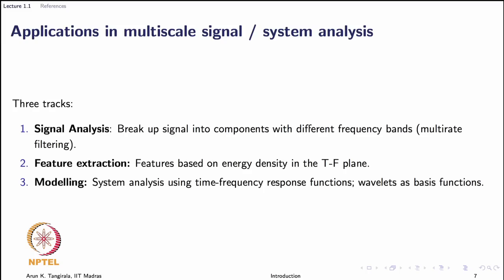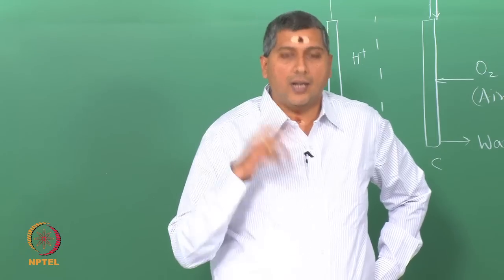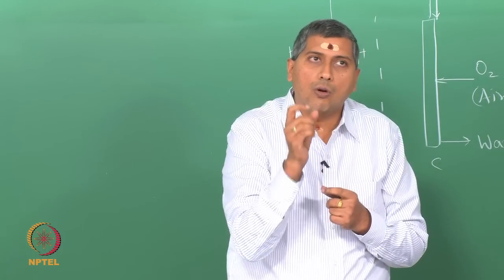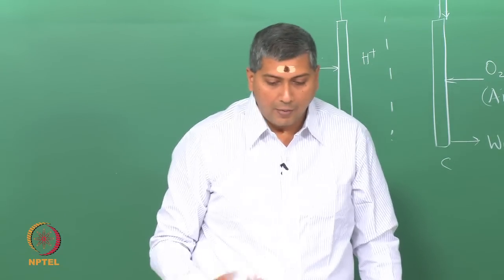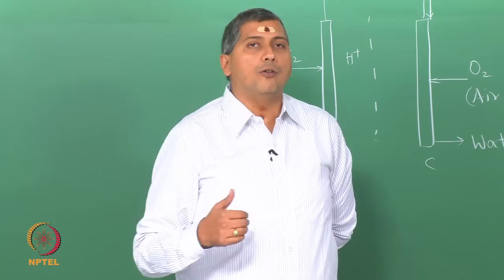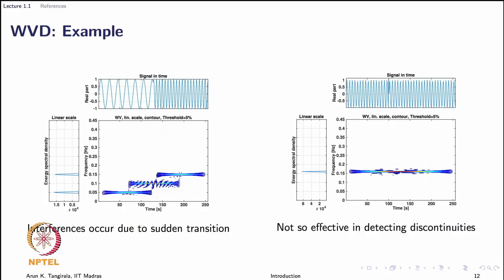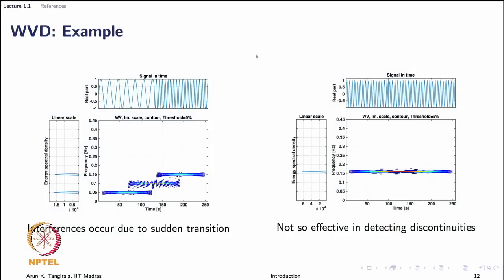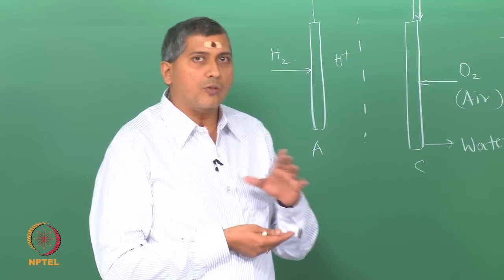Lec 1.1 B